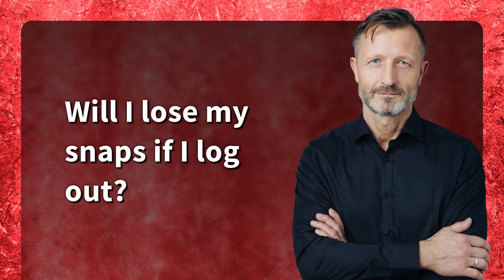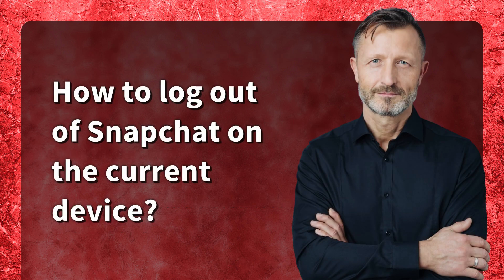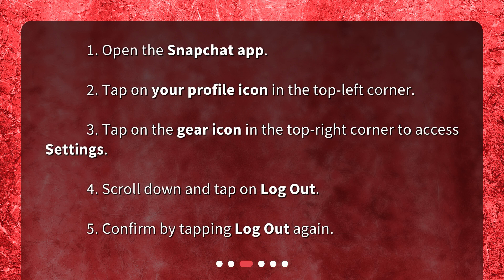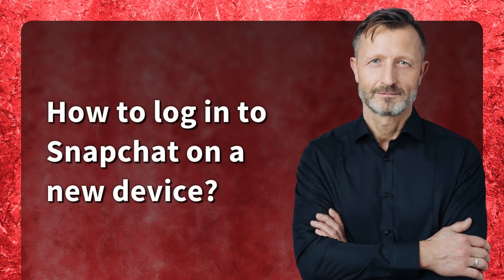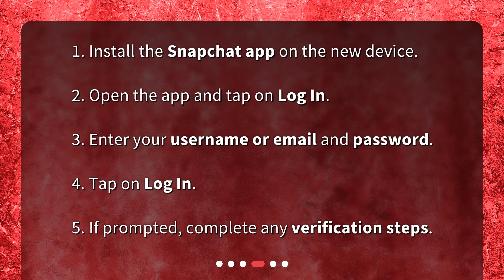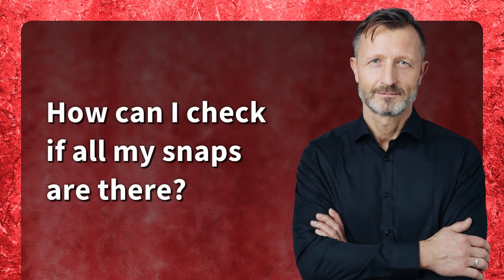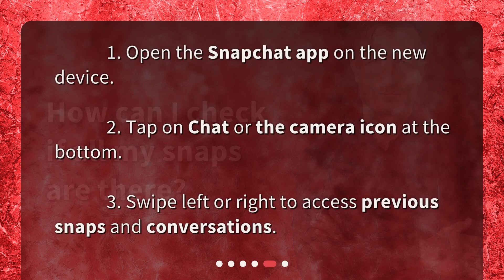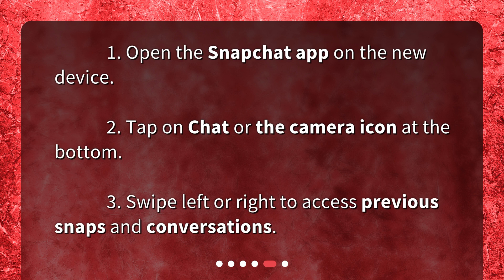How can I log out of Snapchat on one device and log in on another without losing my snaps?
How to Log Out of Snapchat on One Device and Log In on Another Without Losing Your Snaps • Learn how to seamlessly switch devices without losing your precious snaps on Snapchat! Our tutorial shows you step-by-step how to log out on one device and log in on another, without any worries about losing your content. Keep your snaps safe and access them anytime, anywhere. Watch now and never miss a snap again!

00:00 • How can I log out of Snapchat on one device and log in on another without losing my snaps?
00:16 • Will I lose my snaps if I log out?
00:33 • How to log out of Snapchat on the current device?
00:58 • How to log in to Snapchat on a new device?
01:21 • How can I check if all my snaps are there?